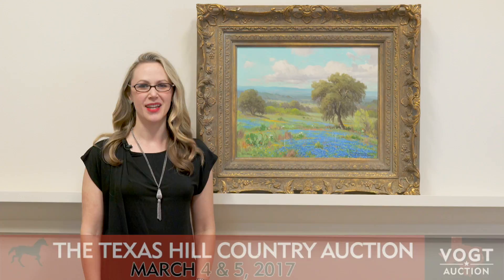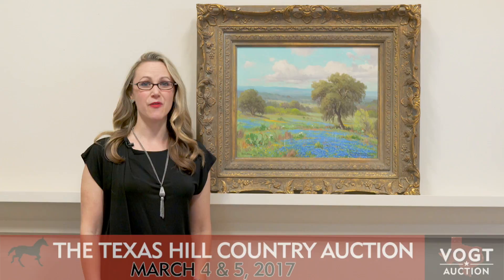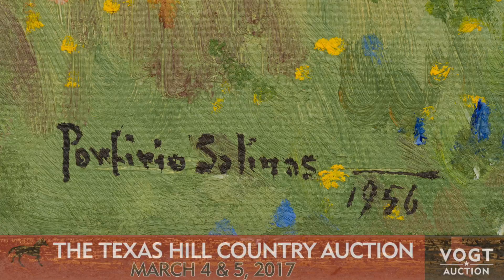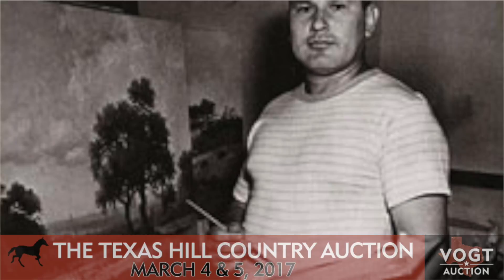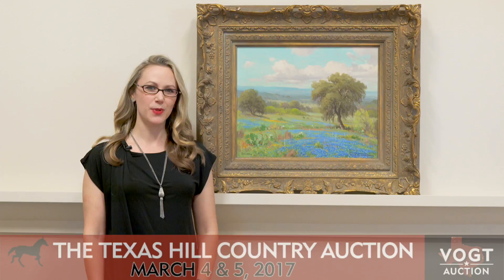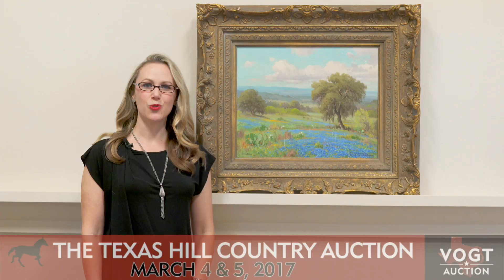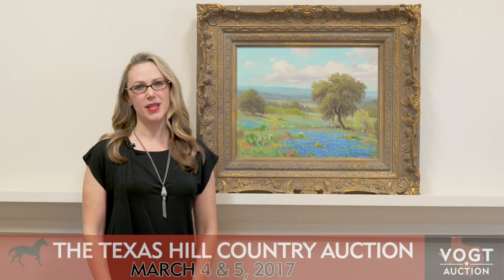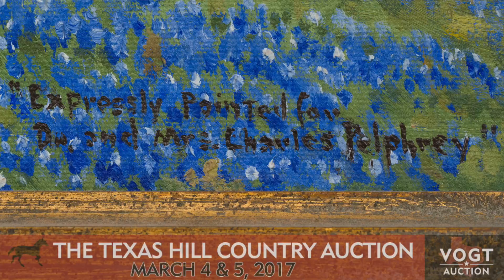Porfirio Salinas at Vogt Auction - March 2017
Vogt Auction Fine Art Consignment Director Katy Alexander introduces a spectacular original masterpiece by Texas Hill Country artist Porfirio Salinas, to be sold in our March 4, 2017 auction.